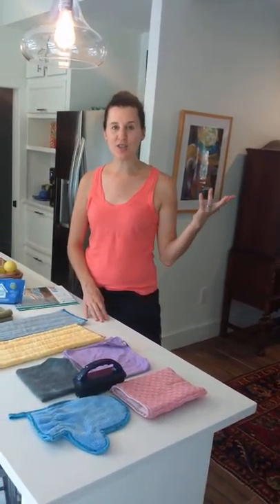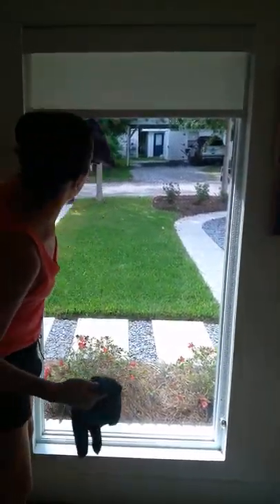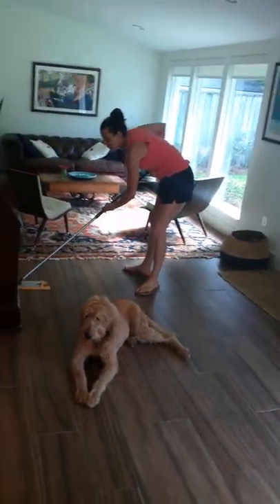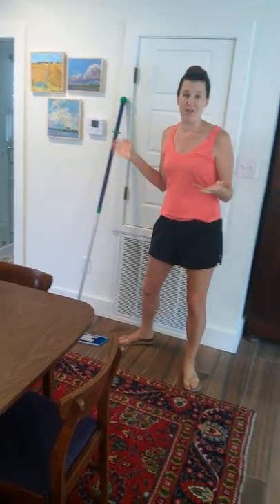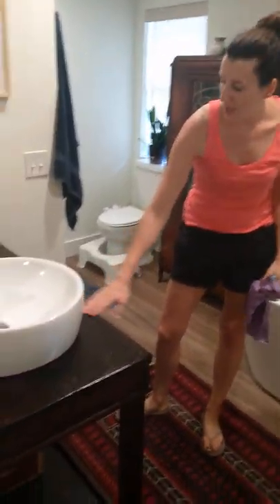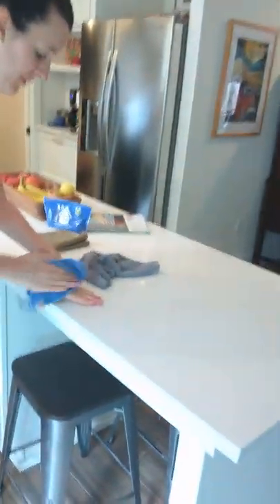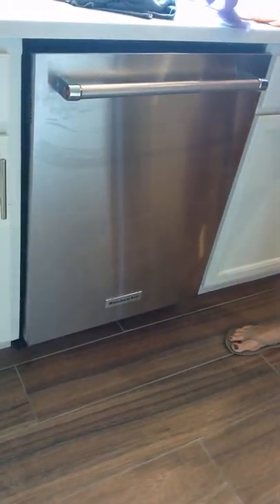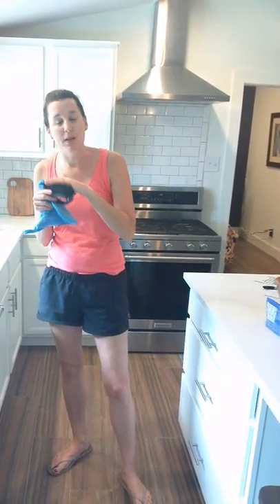Norex Quick Demo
A quick 15 minute Norwex tutorial on how to clean your house.